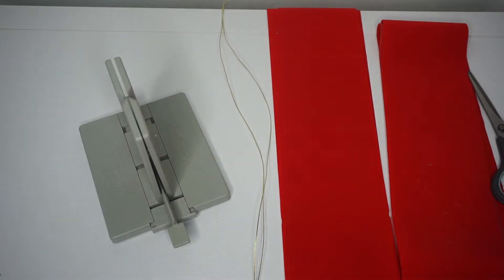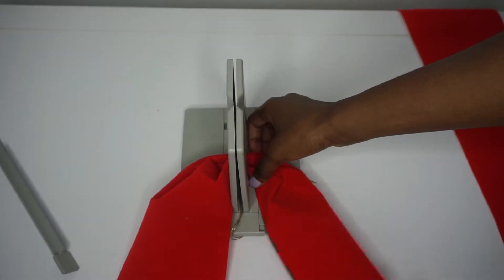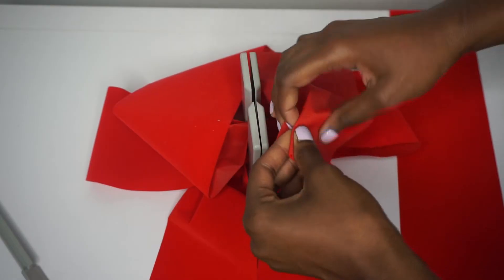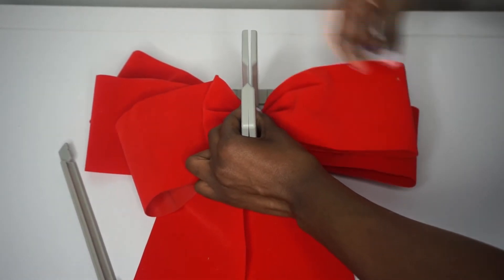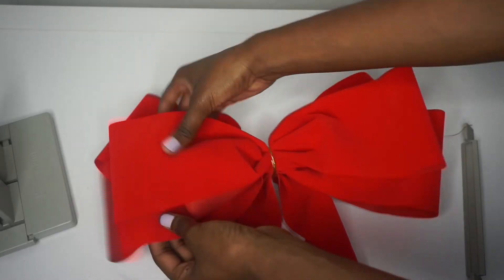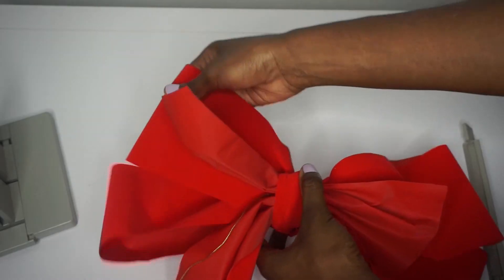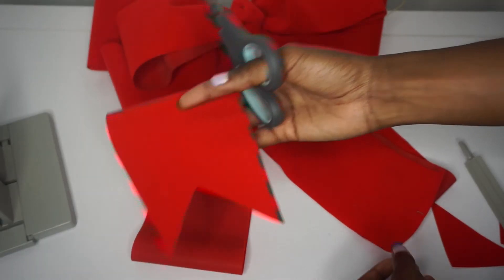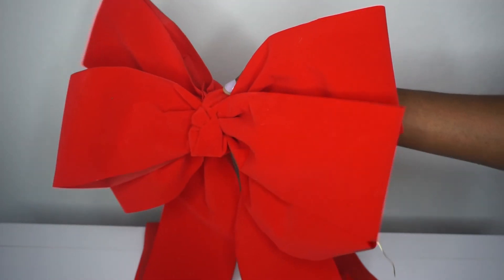DIY: Christmas Tree Topper || Huge Decorative Bow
Gorgeous Christmas tree topper or decorative bow! Simple and easy to make. Personalize it to fit you! Have fun with it and make it your own!